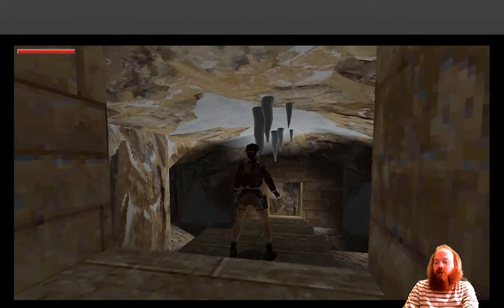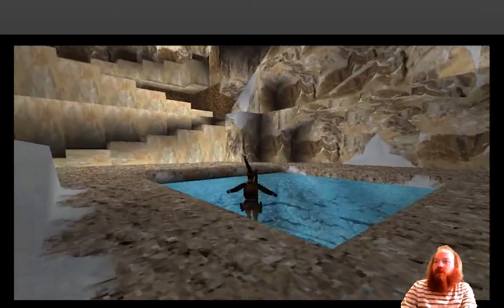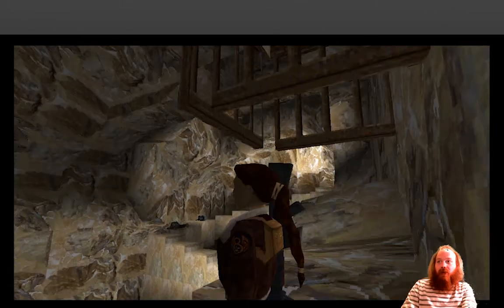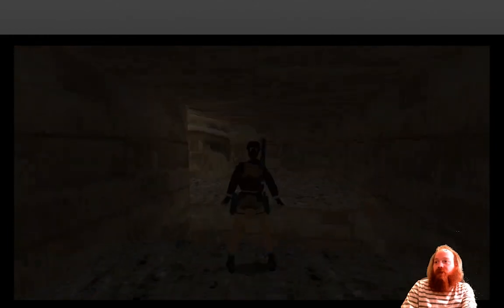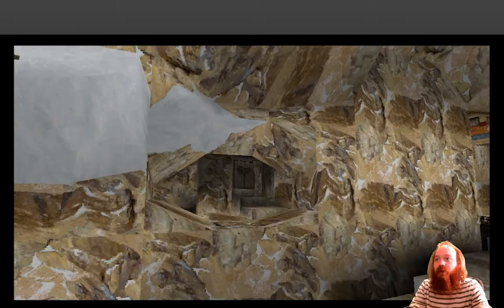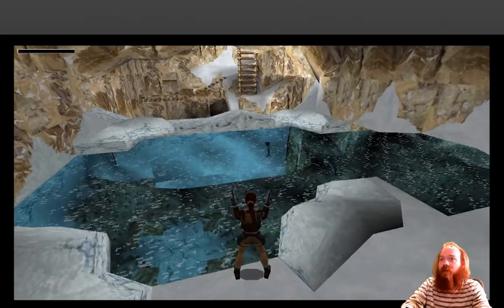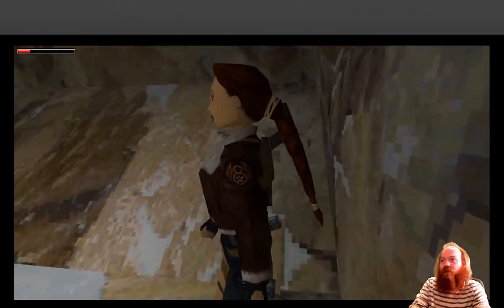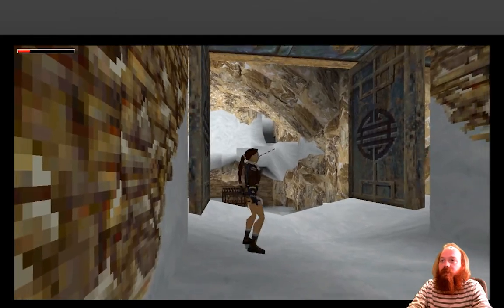Tomb Raider 2 Complete Walk Through [NO MEDS] Level 13 Catacombs of the Talion